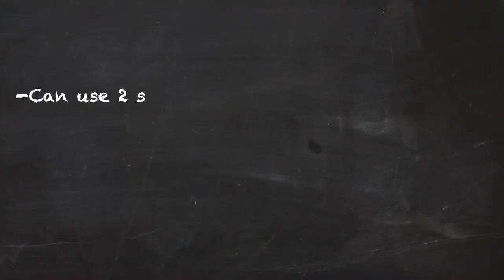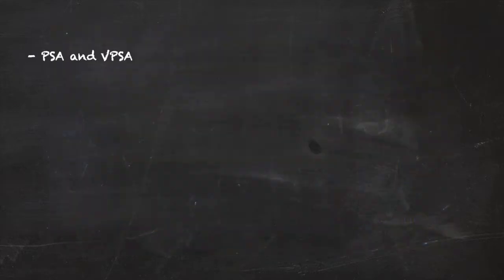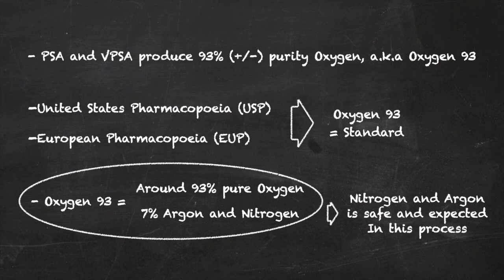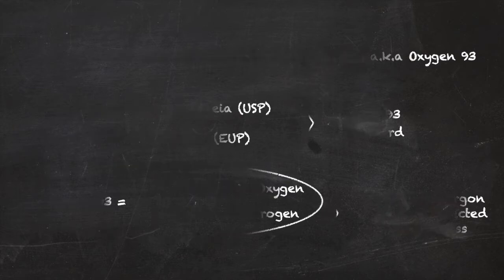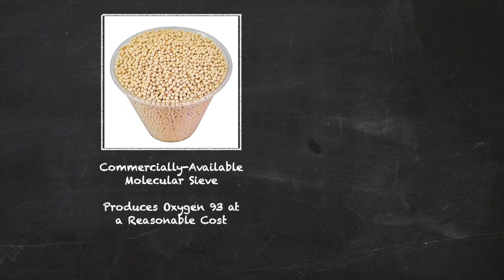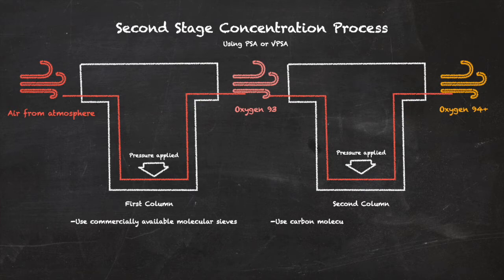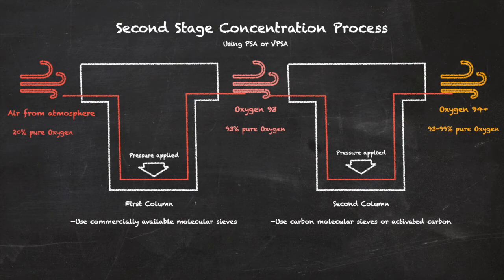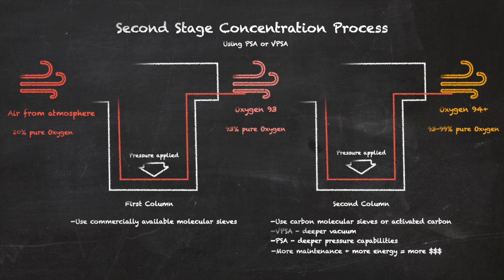Why Does Oxygen Purity Matter? (Or Does It?)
Is it crucial to have the highest possible oxygen purity of 99% whenever possible? Is it even possible on a commercial or remote scaled operation? There are two answers to this question, both answered in the video!